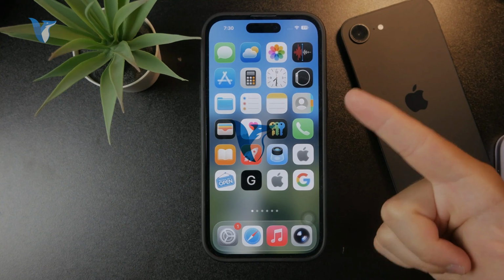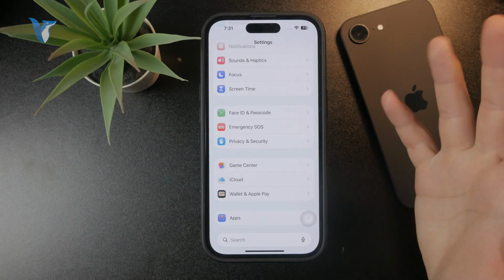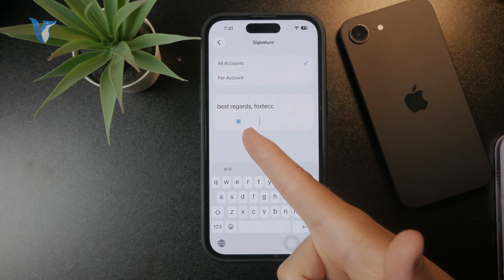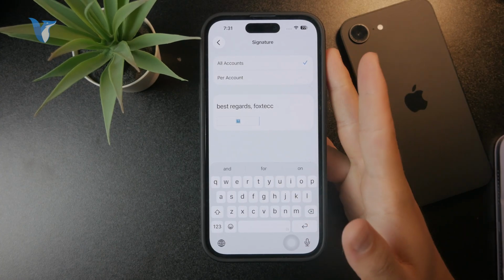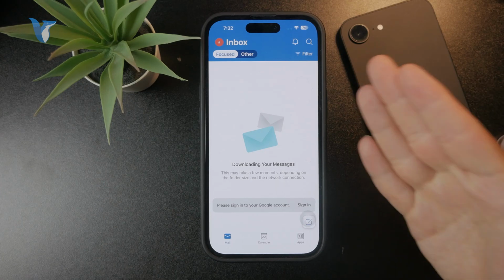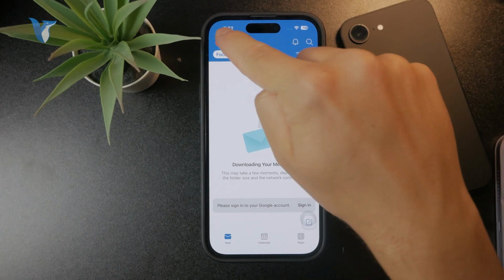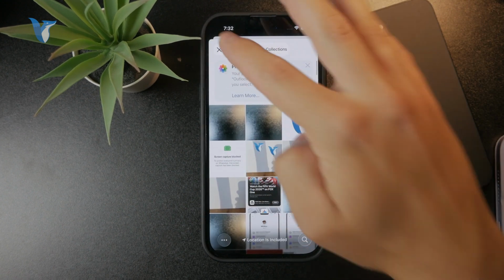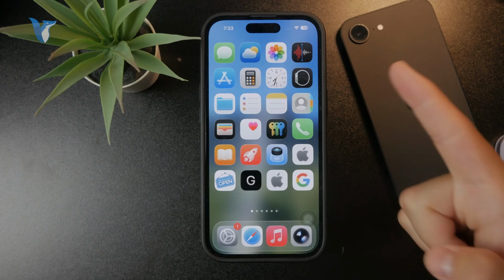How to Add Logo to iPhone Email Signature (tutorial)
Learn how to add a logo to your iPhone email signature in this simple tutorial, showing easy steps to customize your emails and make them look more professional.